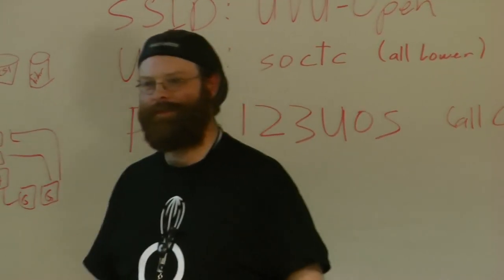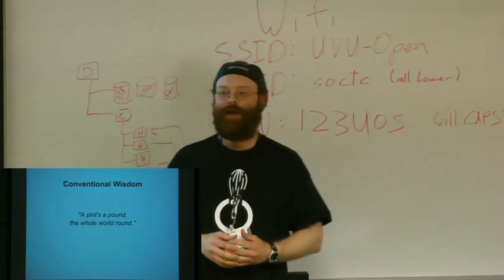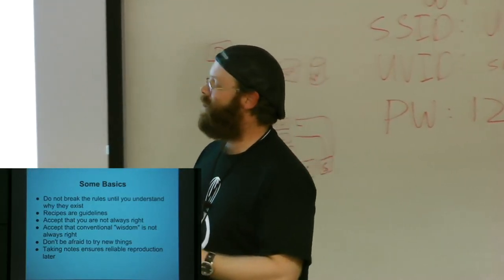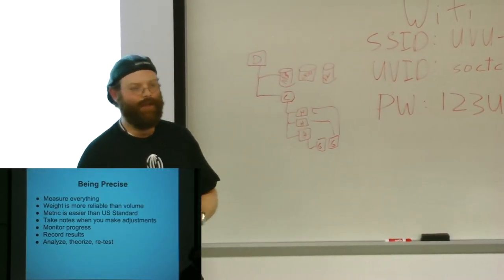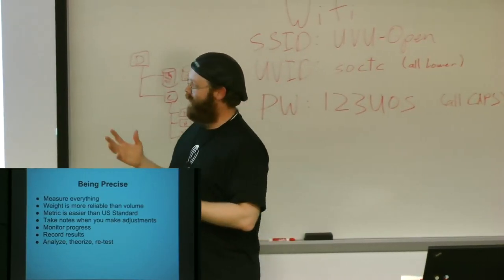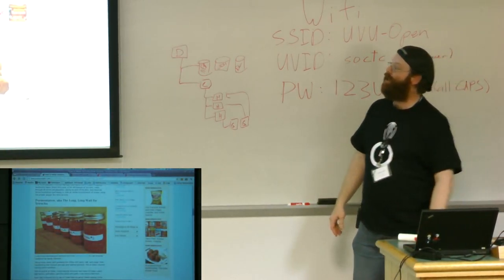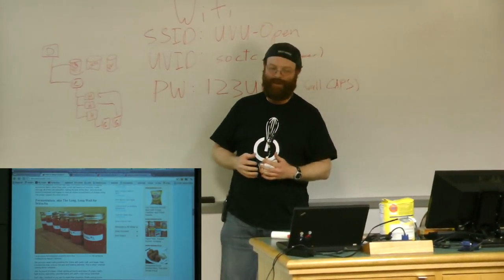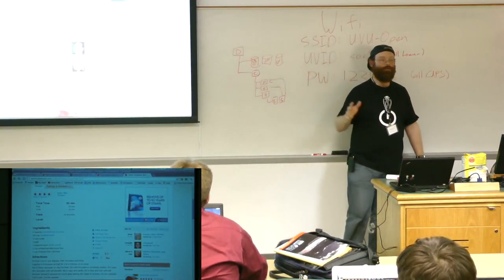UTOSC 2012 - Cooking like an engineer - Joseph Hall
Engineers live in a structured, digital world, where even exploration into new technical territory involves a level of precision that the rest of the world rarely considers even exists. At first glance, cooks seem to be a polar opposite: their world is always analog, with variables that can change with the season, distribution channels, and even the individual cook's personal interpretation of a so-called "recipe". And yet, so many engineers love to cook. This talk will discuss the similarities and differences between the two worlds, in an attempt to bridge the many gaps that exist.

Joseph Hall dances the line between technologist and food enthusiast. He has been a web programmer, a sysadmin and a Linux instructor. He has worked at restaurants and bakeries, and is working to market his own line of gourmet snack foods. Joseph is excited to share his recent experiences from both worlds with his fellow attendees at this year's Utah Open Source Conference.